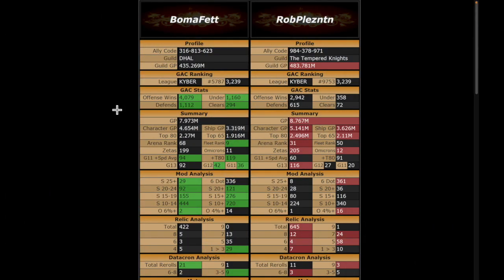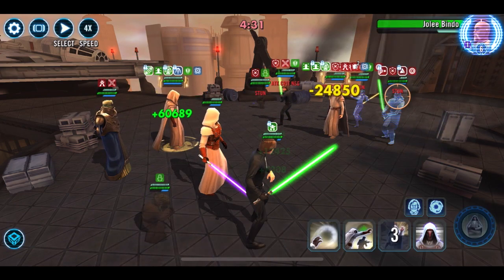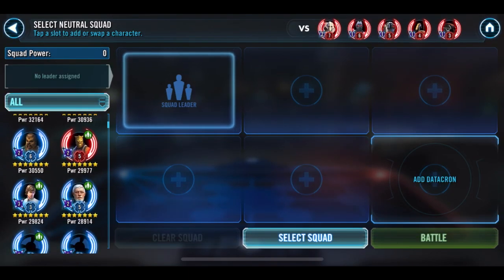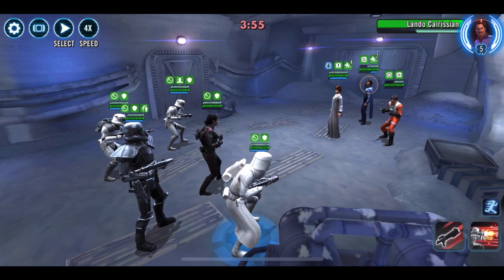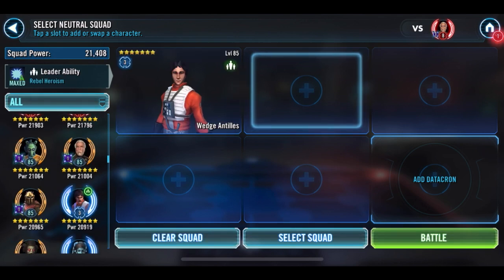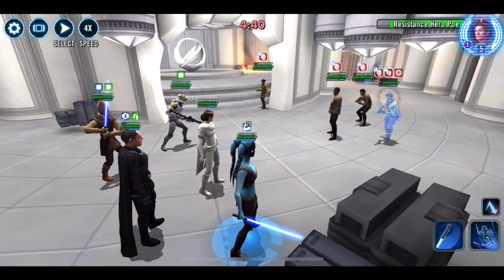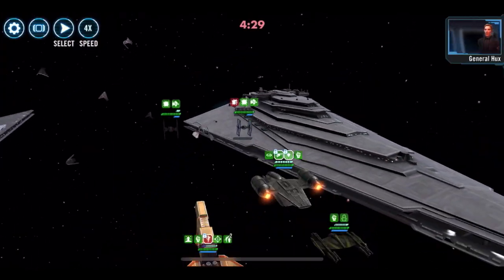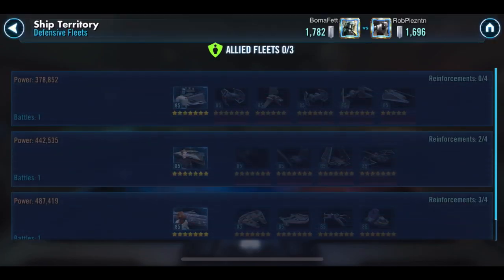Boma Fett SWGOH GAC 35.1.3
Star Wars Galaxy of Heroes Grand Arena Championships Season 35, Week 1, Round 3, vs Rob Plezntn.

- "Main Theme (Overture) | The Grand Score" , "Superepic" , "The Great Battle" , "Chase", "Land Of Pirates | The Grand Score" , "The Enemy | The Grand Score", "Sandstorm", "Megaepic" , "Curiosity", "Pirates Of The Quarantine" , and "Discovery" by Alexander Nakarada
| License
- "Silhouette of War," "The Inspiration," "The Decisive Battle," and "Time and Space" by Keys of Moon
- “Epic Cinematic Trailer,’ “Heroism,” “Dramatic Adventure,” “An Epic Story,” “Dark Ages,” “You’re The Champion,” “Dark Side Of Our Past,” “Pandemia,” “Powerful Emotional Trailer,” “Patriotic Heroism,” “The Epic Story,” “Patriotic Feelings ,” and “Victory,” "by MaxKoMusic
-"Medieval Fantasy", "Braveheart", and "Space Heroes" by MaxKoMusic